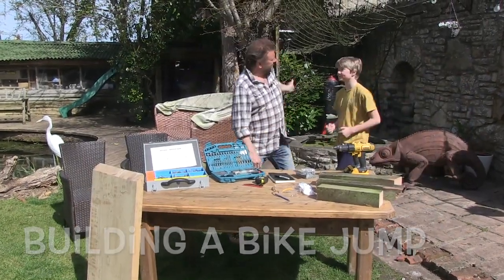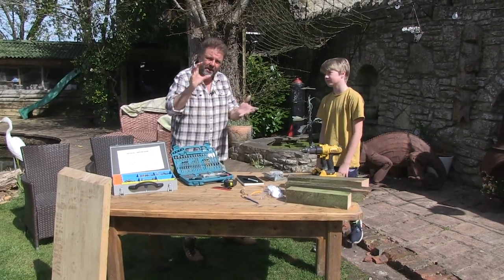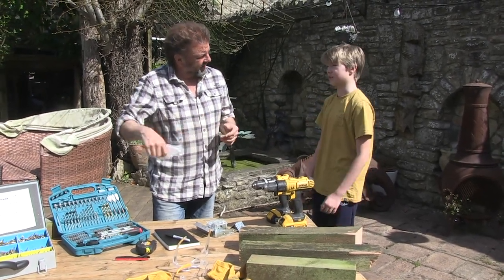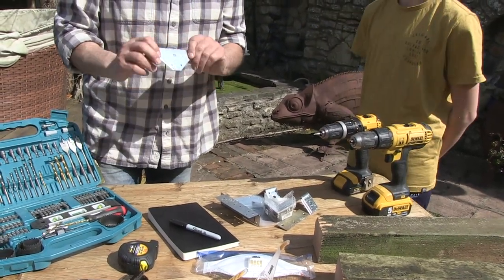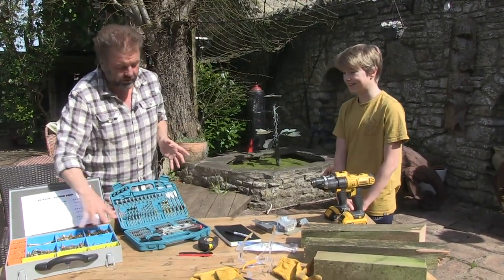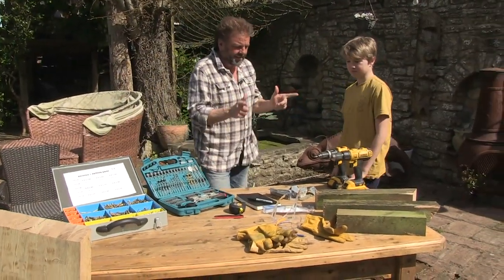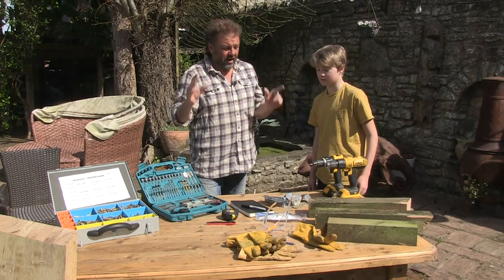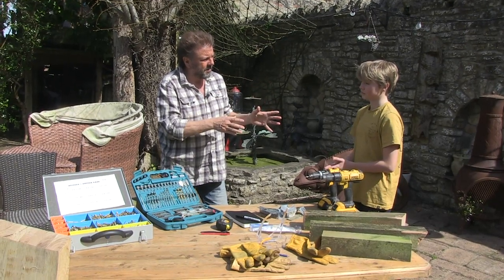DIY for KIDS - Step by step guide to making a BIKE JUMP / RAMP with Martin Roberts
Martin Roberts shows kids step-by-step how to build a simple bike ramp. Simple DIY projects that kids of all ages can get involved in using materials you may have lying around.

DIY for KIDS - Martin Roberts from Homes Under the Hammer Teaches Kids some practical DIY skills through simple step by step projects, from a Funky Light to a Bike Jump, a Swingball to a Musical Masterpiece...

🏠 Have a question about property? I do Q&As every single Monday!

🏠 2 hour live property training that you can take from home. Register for a FREE webinar: